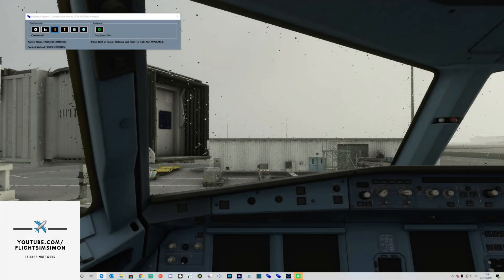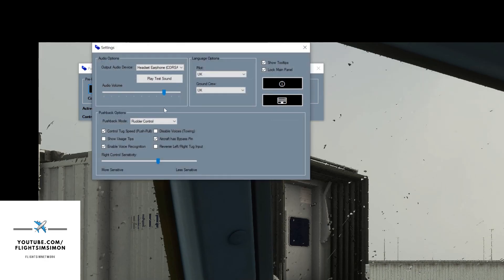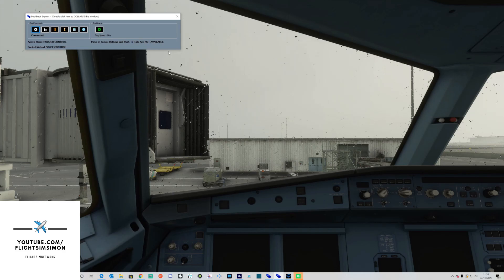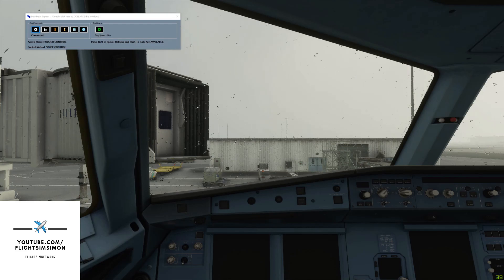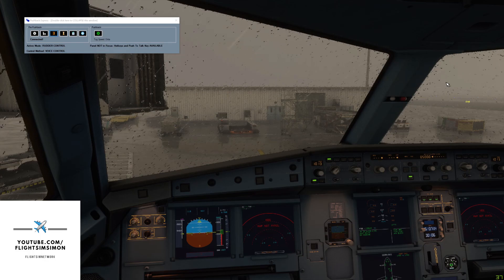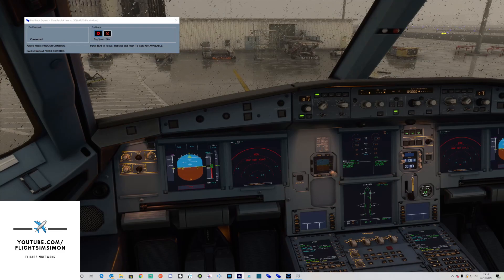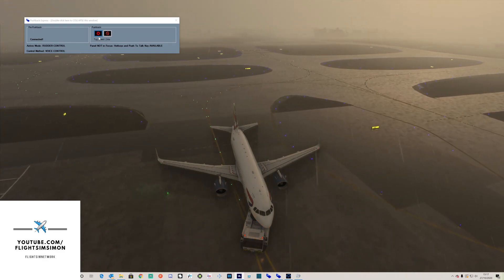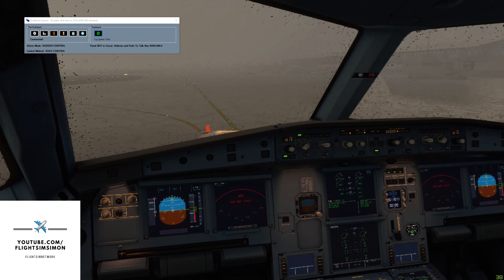FS2CREW Pushback Express V1.2 (with voice) - Official Tutorial for MSFS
imple and elegant with no need for complex manuals, Pushback Express meets all your pushback requirements - present and future!

From a wide choice of international voice sets to the ability to self-drive the tug so you can perform a custom route, Pushback Express does it all!

So say good-bye to the clunky default pushback system in Flight Simulator and say hello to a new level of realism!

Say hello to Pushback Express!

SIMULATORS SUPPORTED:

Microsoft Fight Simulator (2020).  Microsoft and Steam versions supported.

MAIN FEATURES:

Three pushback modes:  RUDDER CONTROL, WINDOW BUTTONS and DISTANCE.
Option to steer the tug manually (essentially, create your own custom route).
Works with any type of aircraft (Airline to GA).
Ability to "Push and Pull" the aircraft to the desired spot.
Towing (requires users to steer the tug).
Pre-flight events with automatic jetway/door control.
Works at all airports.
International voice sets.
Built in tool-tips makes learning the software super easy.
And more!

MODELS:

Version 1.0 uses the stock pushback tug.  As Asobo develops the SDKs, we will incorporate our own vehicle and human models as soon as it is technically possible.  We expect it will take Asobo another full year before the SDKs are ready for custom models.

INTERNATIONAL VOICE SETS FOR GROUND CREW & PILOT VOICES:

American
British
Australian
German
French
Spanish
Asian
More will be added!